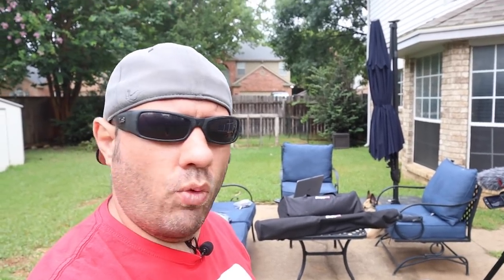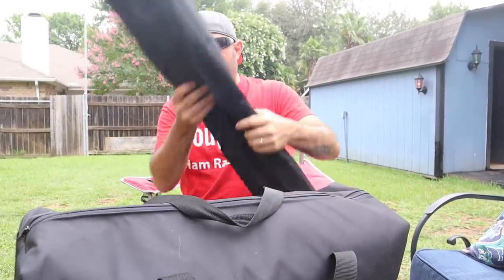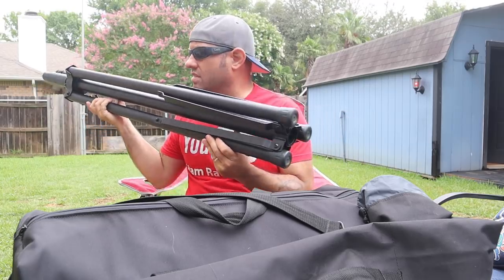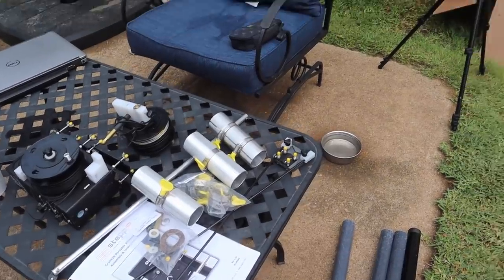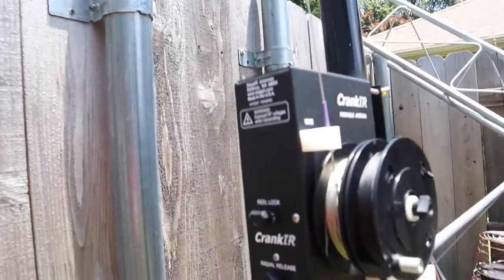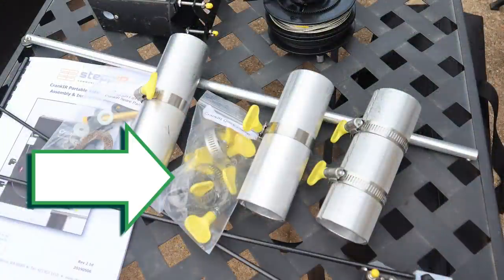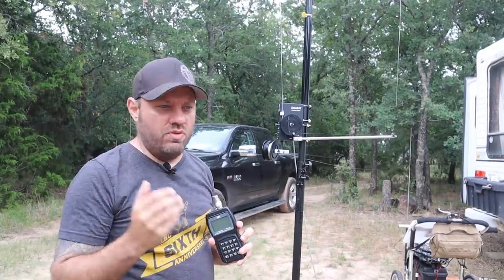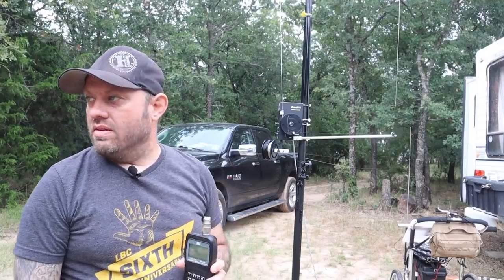CrankIR from SteppIR - Portable Ham Radio Antenna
Special thanks to Jeff and the guys out at SteppIR for loaning us this antenna to test out.  This is a great vertical, portable Ham Radio antenna.